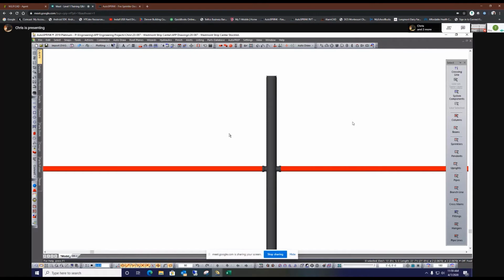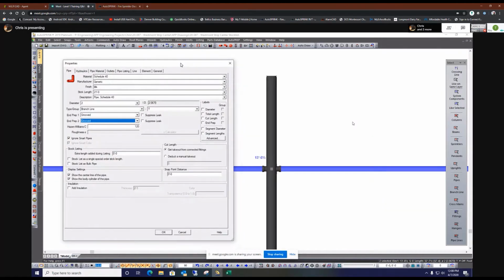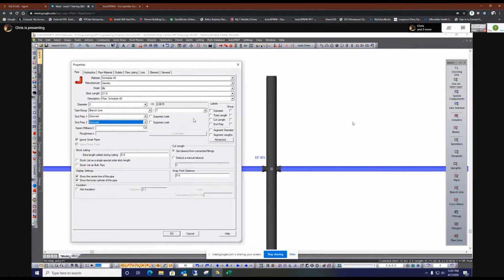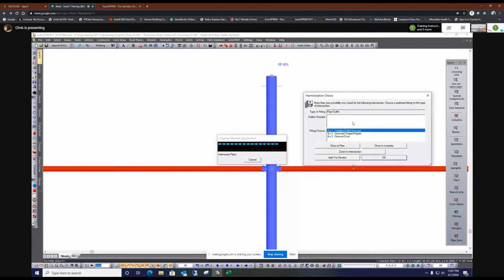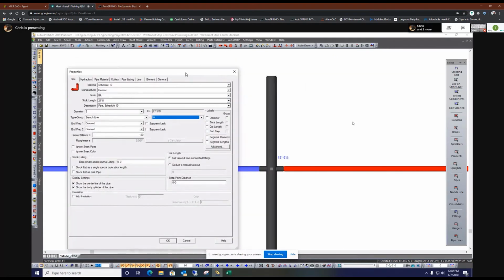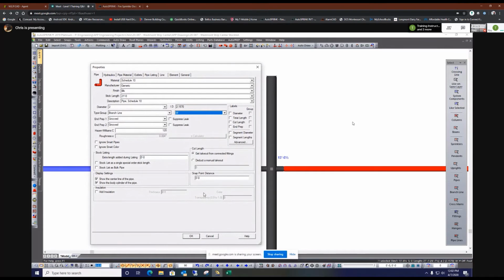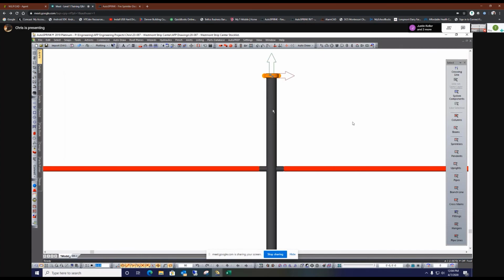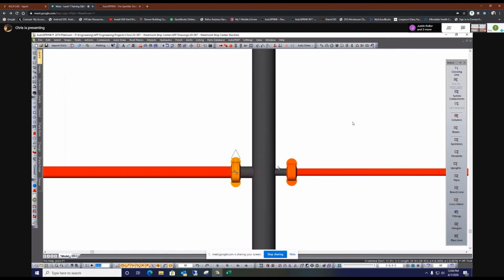AutoSPRINK Q&A Ep24: Pipe Groups and Smart Pipe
Learn about pipe groups and smart pipes in the recorded Q&A session with Brian Houser below. Have more questions about AutoSPRINK? You can join us each day in the Q&A to get the answers you need.